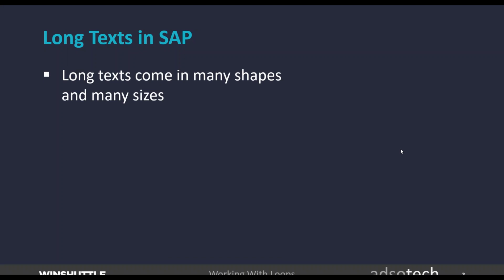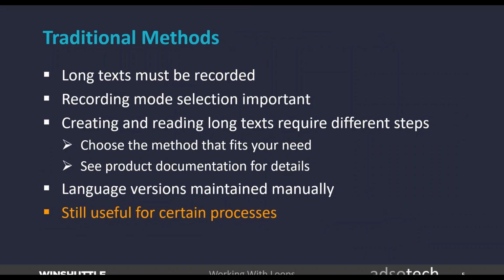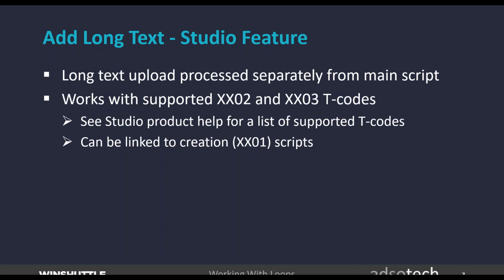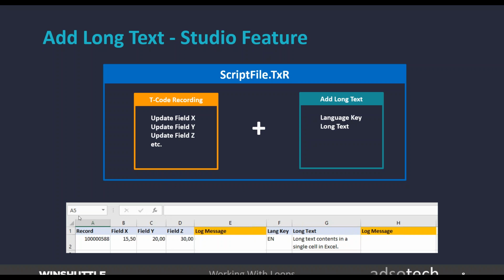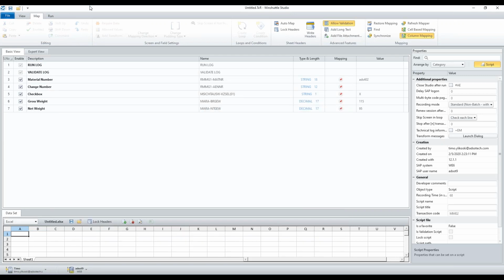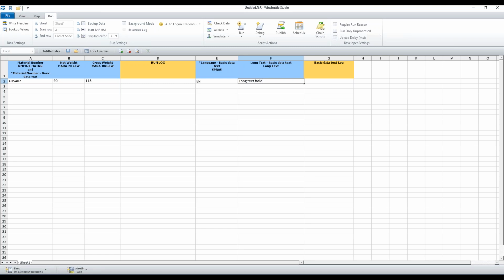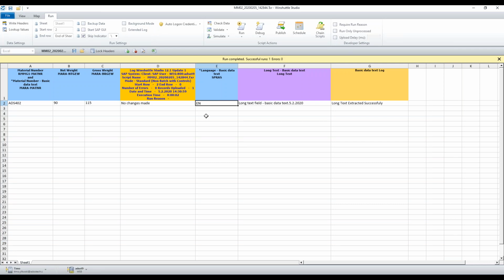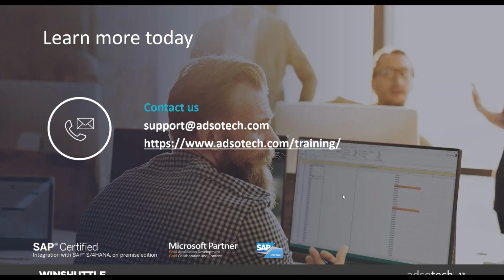Managing Long Texts - Winshuttle Studio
Recording of the "Managing Long Texts - Winshuttle Studio" webinar on February 5th 2020.